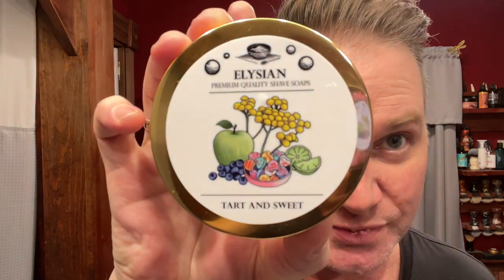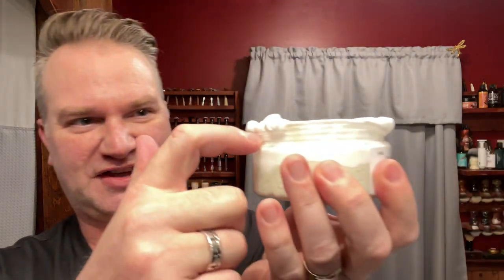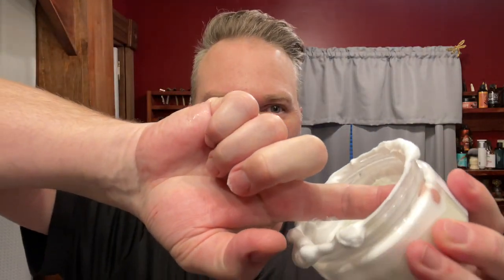Wetshaving: First Impressions of Tart and Sweet by Elysian Soap Shop with the Merkur 34C and Voskhod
It’s tart, it’s sweet, it’s excellent!